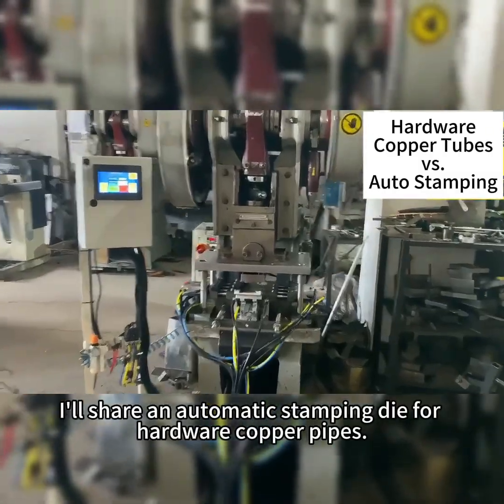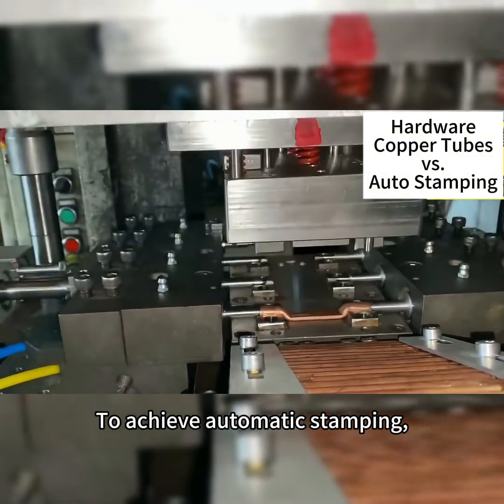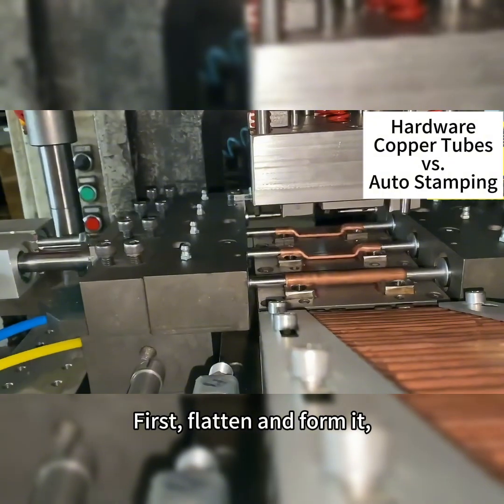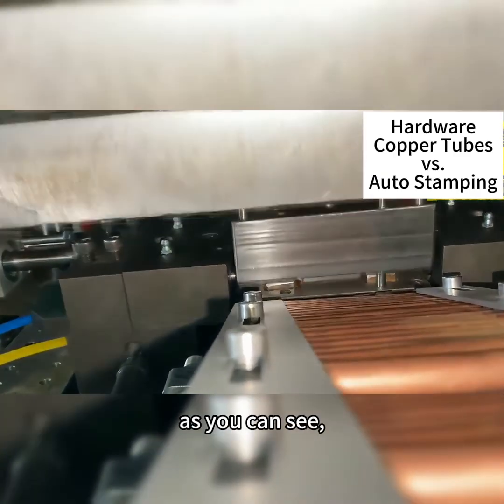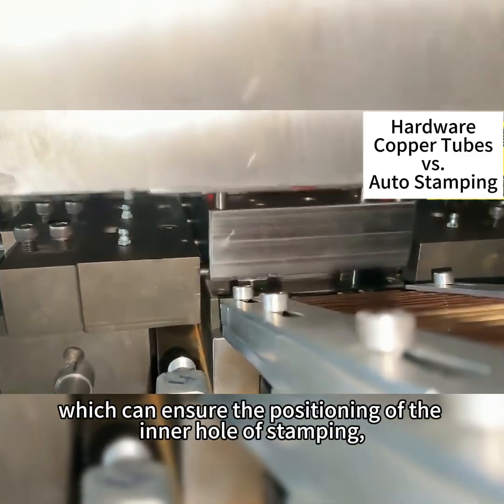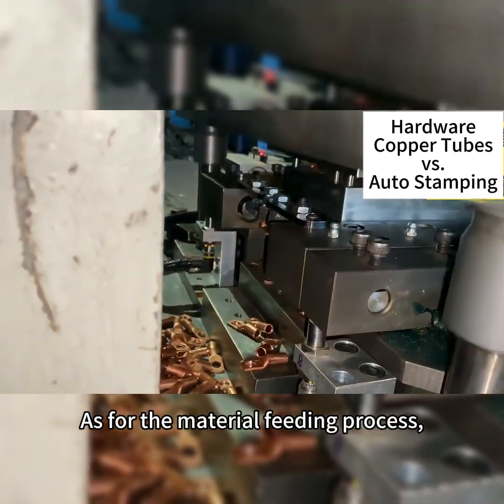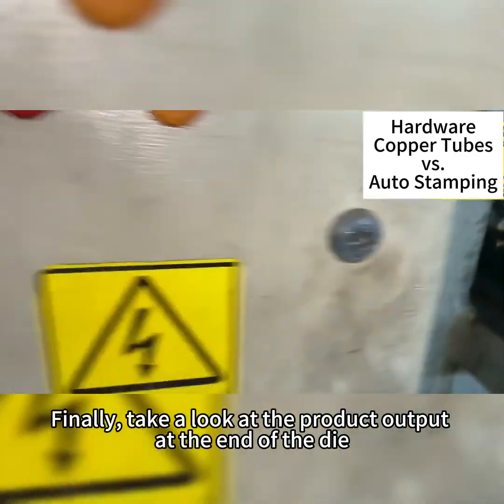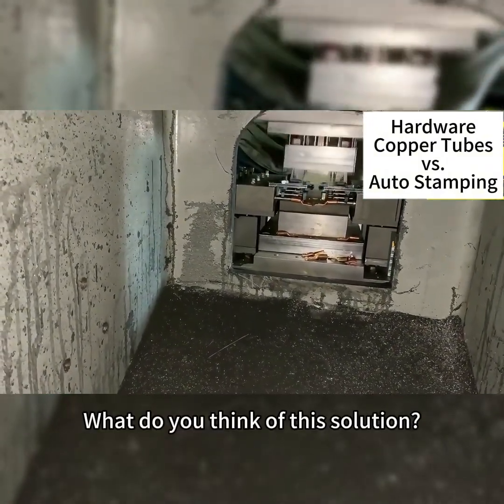How to Make Cable Lugs | Robotic Arm with Stamping Die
Cable Terminal Production - Robotic Stamping Process

• Robotic arm feeding and positioning
• High-precision stamping die forming
• Automated material handling
• Consistent cable lug shaping
• Reliable quality for electrical connectors